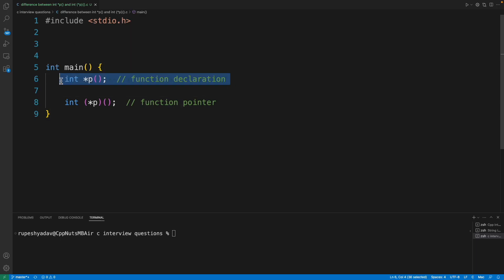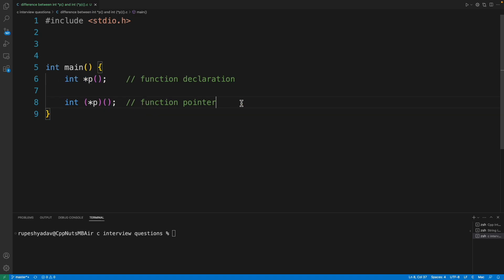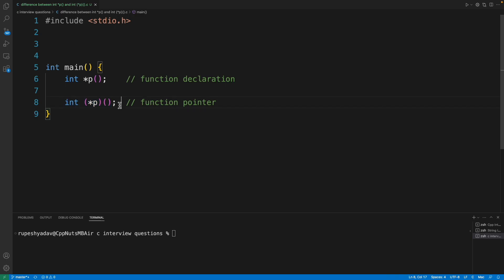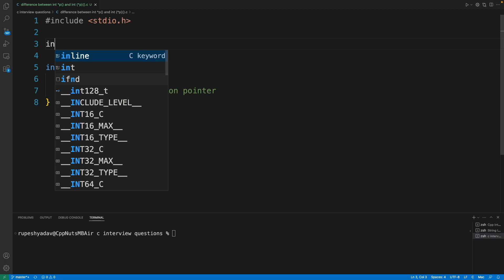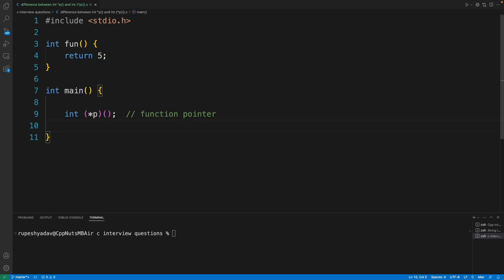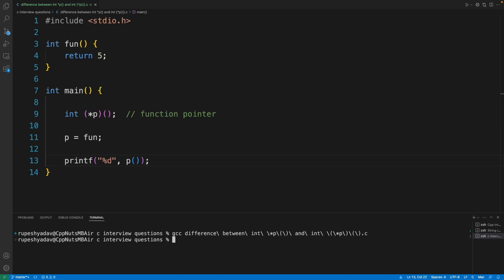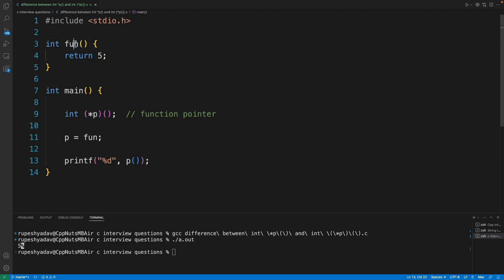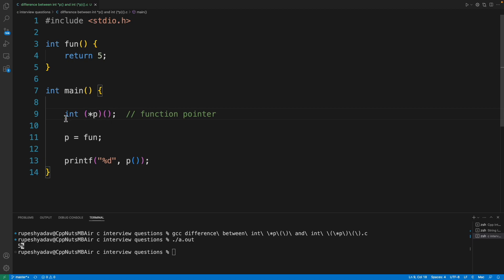Function Declaration and Function Pointer in C and Cpp Programming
JOIN ME

In this video we will learn what is the difference between function declaration and function  pointer in c and cpp programming language.